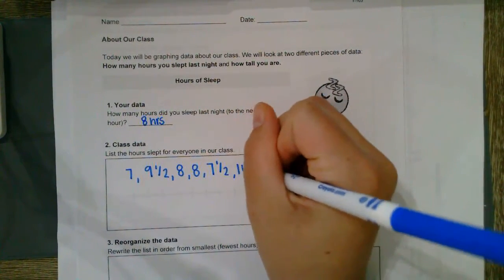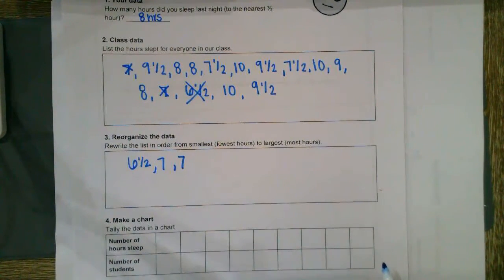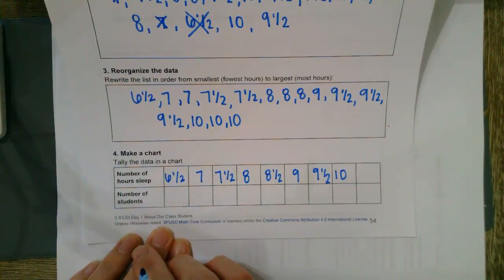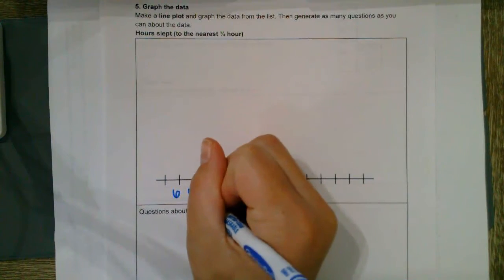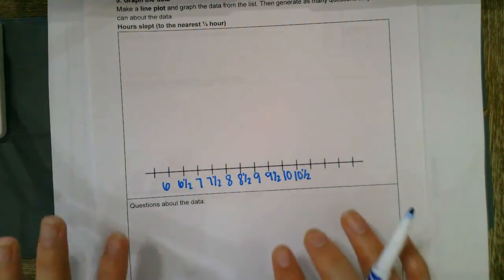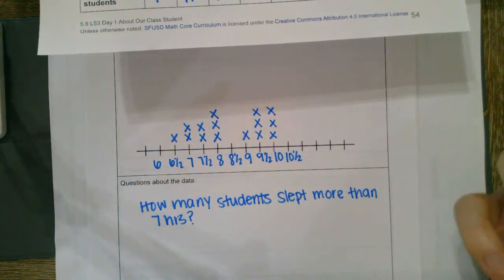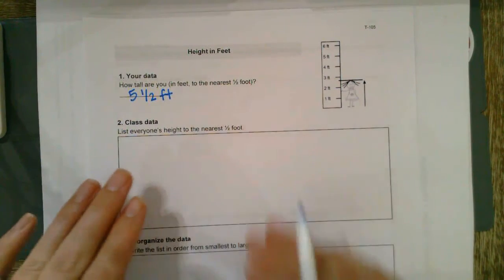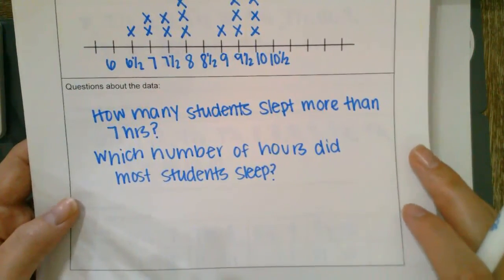5 9 LS 3 Lesson 1